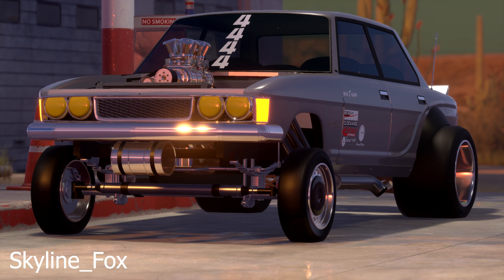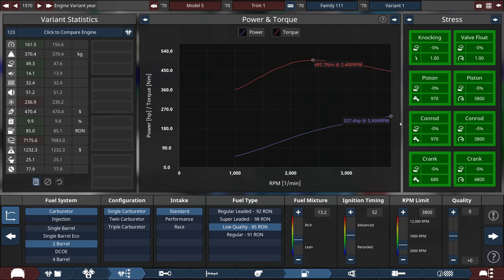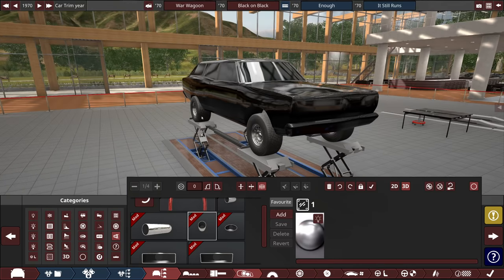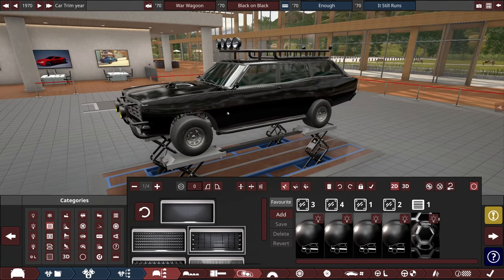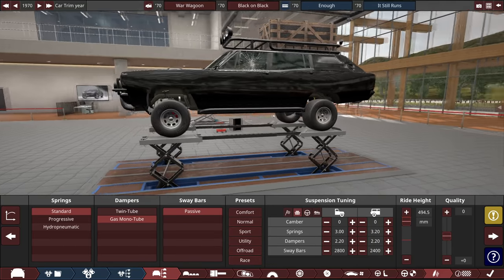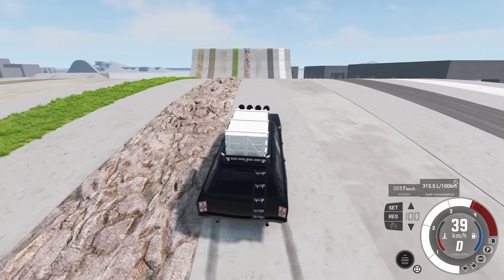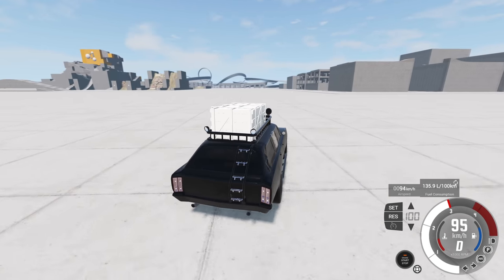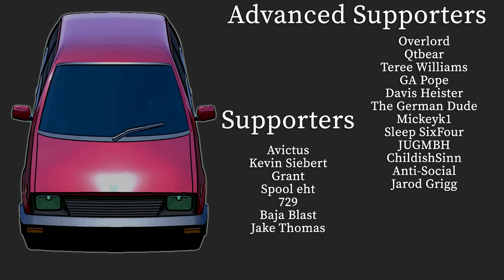The War Wagon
Well it's been a few weeks since my last video and over a month since my last Automation video. During that time a lot has happened but I think I'm ready to get back into Automation and BeamNG.drive. Please enjoy the War Wagon, inspired by Shadow of War.

Chapters
Intro 00:00
Chassis/Engine 01:13
Design 06:45
BeamNG 16:44
Supporters 27:07

title: The War Wagon